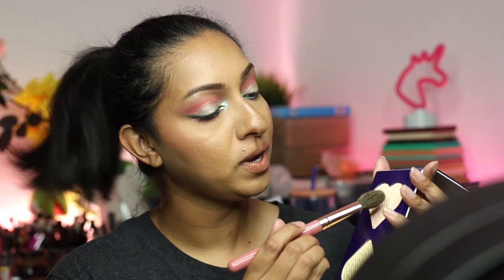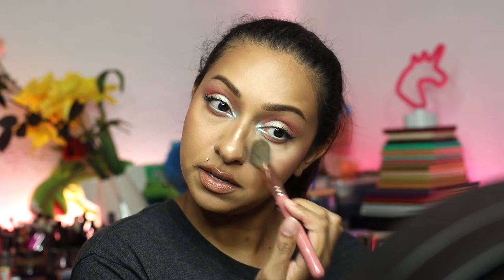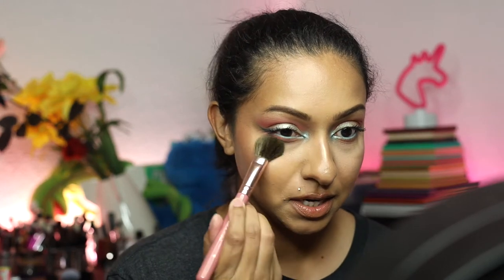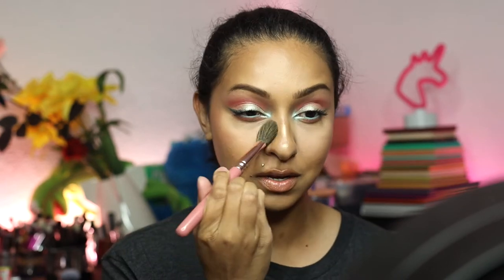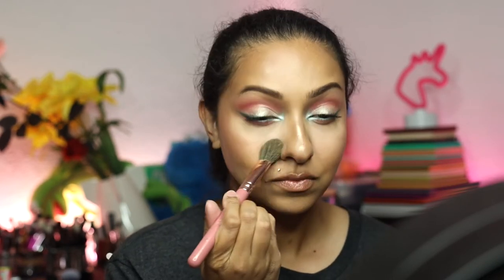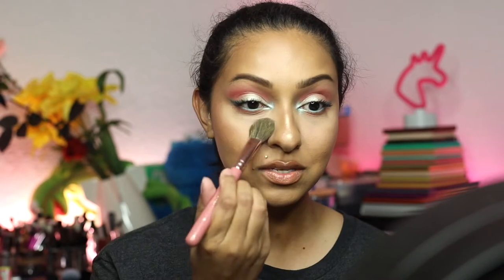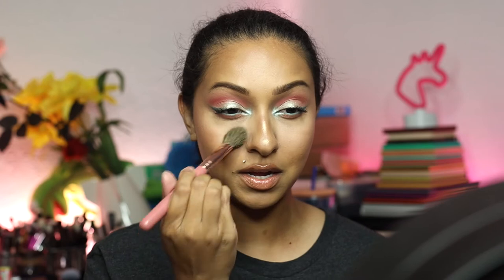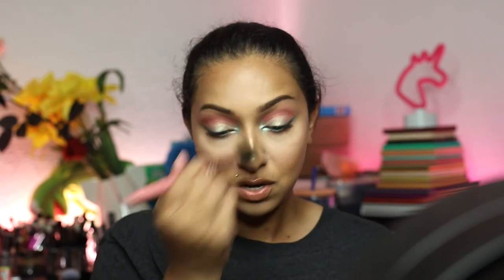Dragun Beauty Transformation Powder | Demo & Review | Nalanie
Today we are trying out the Dragun Beauty Transformation Powder.  I've been wanting to get my hands on this since it launched and I'm so excited to film this first impression/mini review for you.